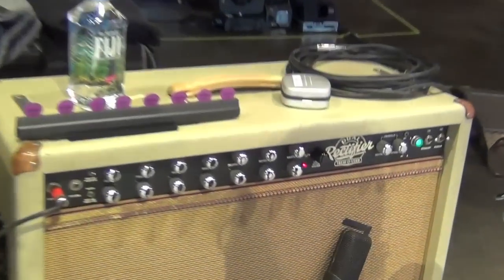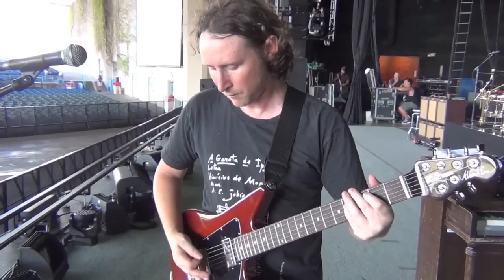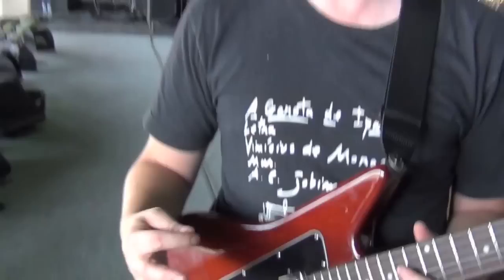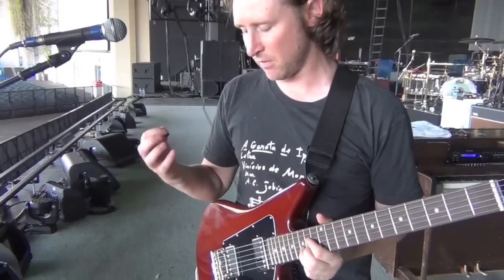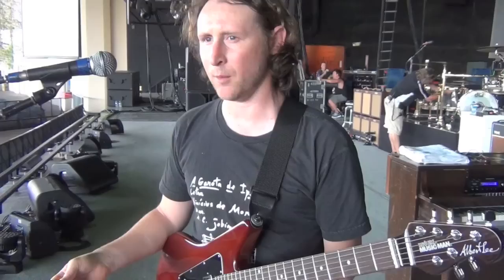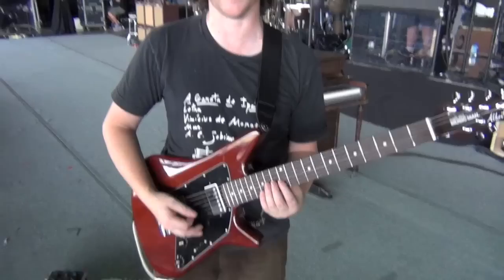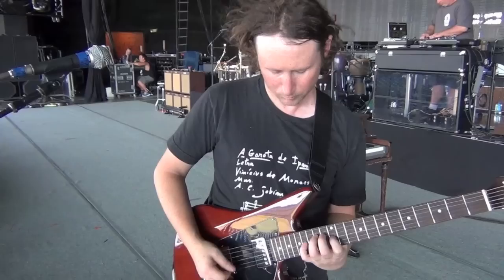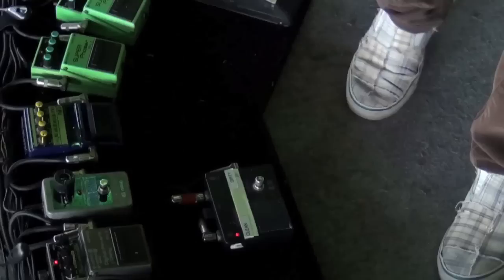Mike Einziger - Pendulous Threads Guitar Tutorial (Part 2 of 2)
Mike Einziger of Incubus gives an overview of how to play "Pendulous Threads" on guitar.